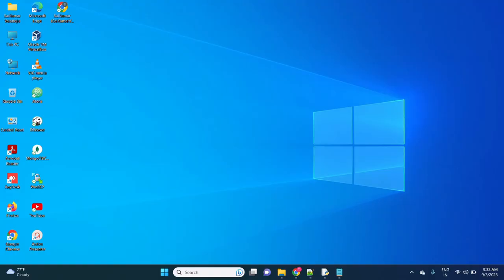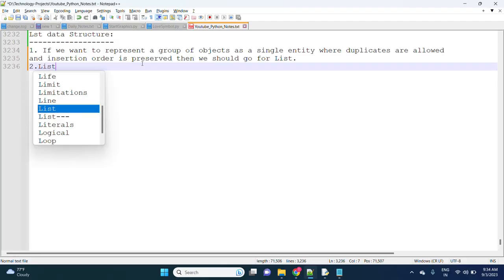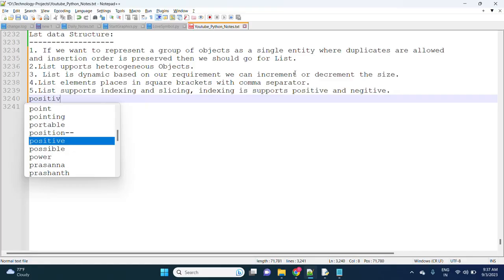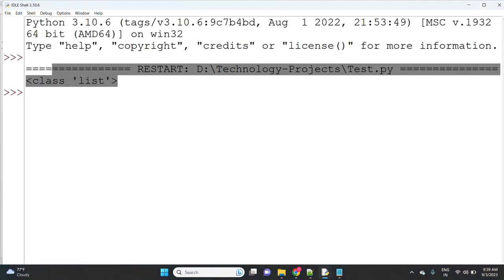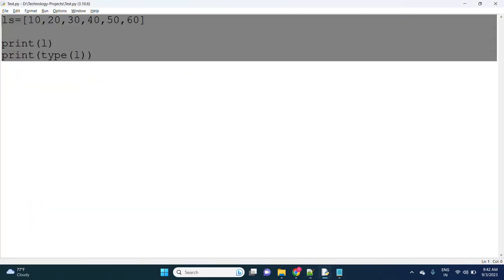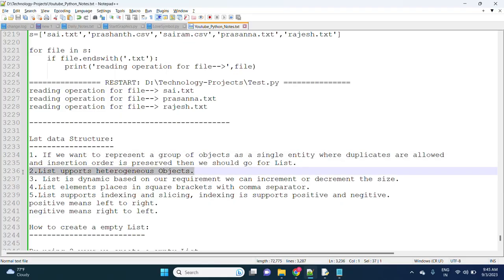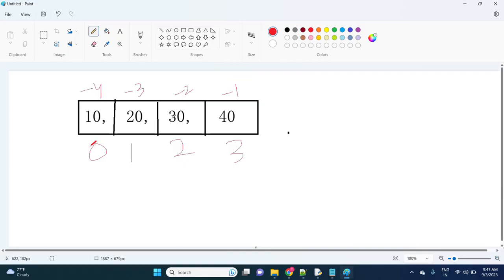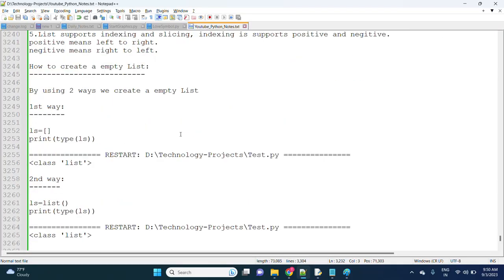43. What is a List in Python? | How Many Lists Can We Create? | Python Tutorial for Beginners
Are you new to Python and wondering what a list is? In this video, we’ll cover:
✅ How many lists can you create?
✅ Examples and best practices for using lists.

Lists are one of the most powerful and commonly used data structures in Python. Whether you're a beginner or an experienced programmer, mastering lists will help you write better and more efficient code!